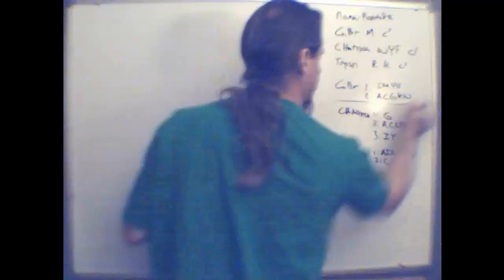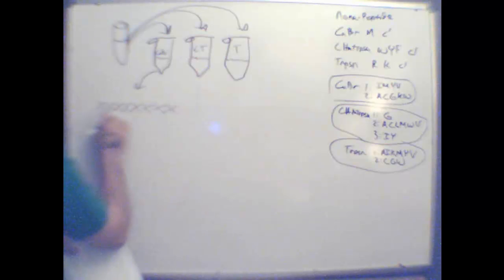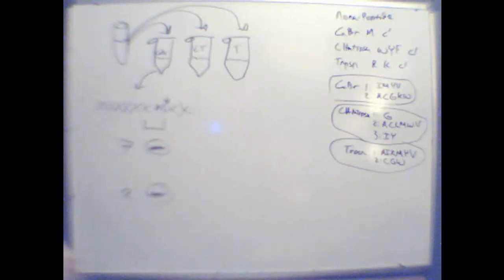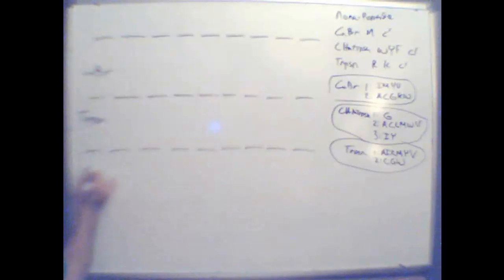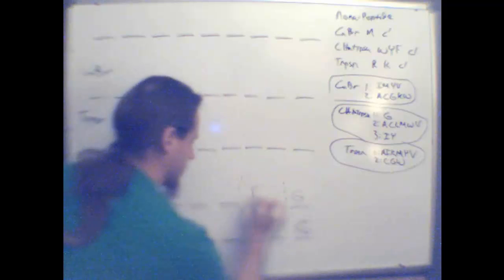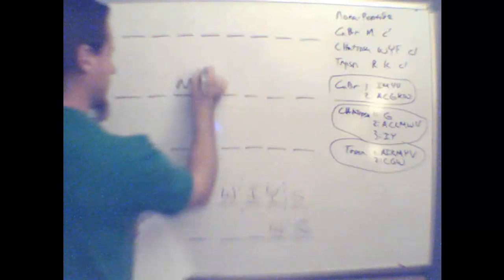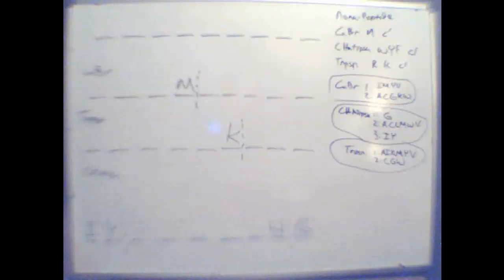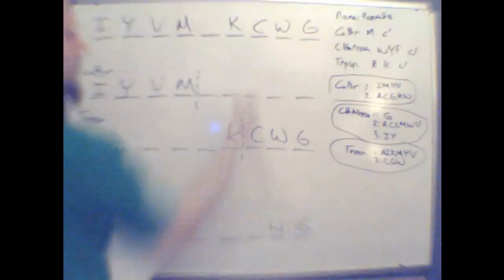Protein Sequencing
Nona-peptide digested with CnBr, Chymotrypsin and Trypsin. Fragments were seperated, hydrolyzed and analyzed for AA composition... SORRY SO BLURRY, THE ONLY CAMERA I HAVE. DISCOVERED I NEED A NEW ONE!